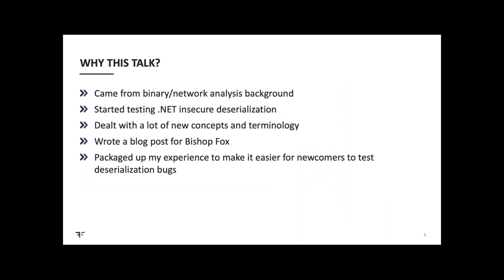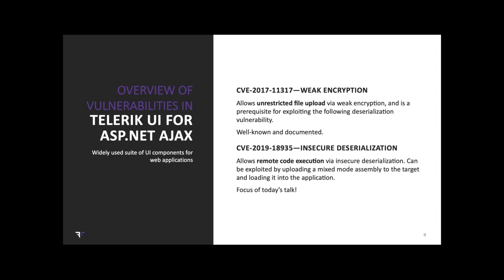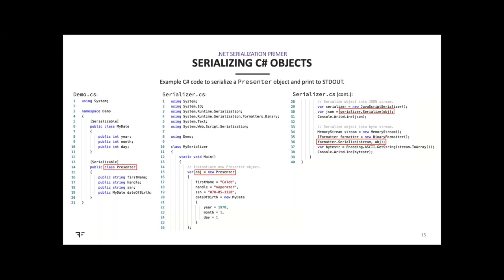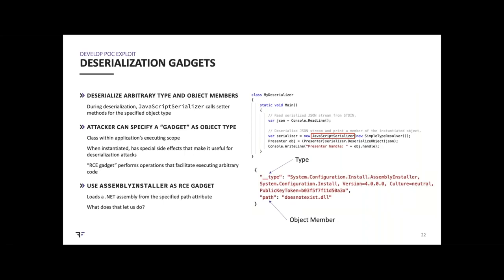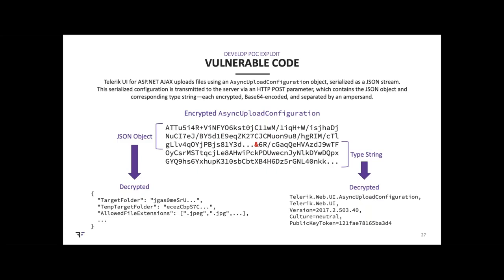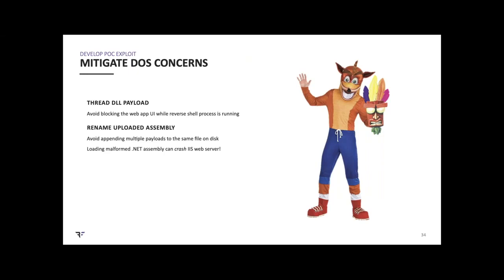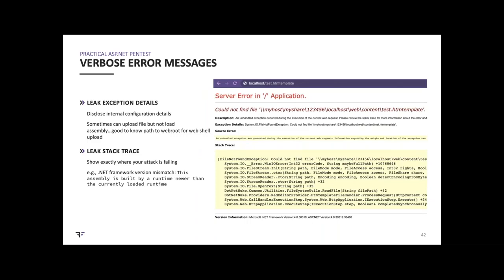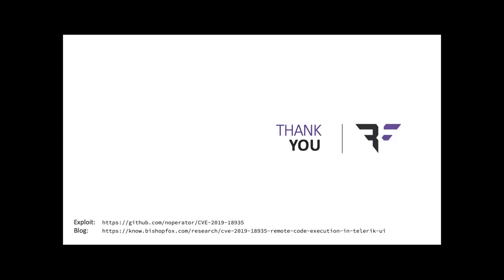DerpCon 2020 - .NET Roulette: Exploiting Insecure Deserialization in Telerik UI - Caleb Gross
So you're pentesting a .NET application, and you notice the server is deserializing user input—great! You know this is bad in theory, but have no idea how to actually get a shell in time for the engagement. This talk will bring you up to speed on how .NET deserialization works and how to get shells on real applications.

In this presentation, we'll dig into the internals of CVE-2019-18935, a deserialization vulnerability that allows RCE on the popular web UI suite Telerik UI for ASP.NET AJAX. After demonstrating how to exploit this issue step-by-step, you'll learn a hands-on approach to debugging a locally running ASP.NET application, quickly assessing the site's attack surface, and examining possible avenues for finding and exploiting insecure uses of deserialization. This talk is intended for penetration testers and security researchers who'd like to begin testing deserialization vulnerabilities in .NET software.